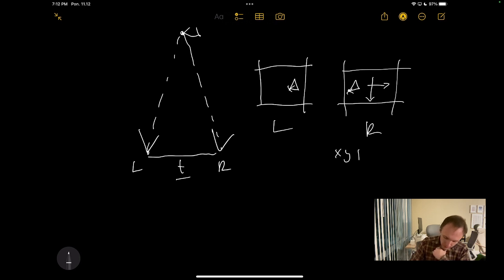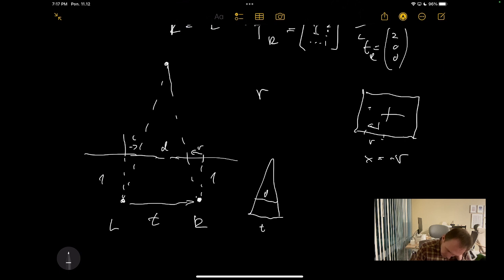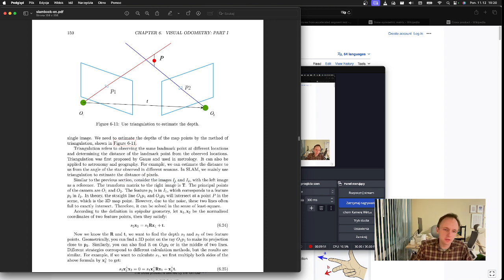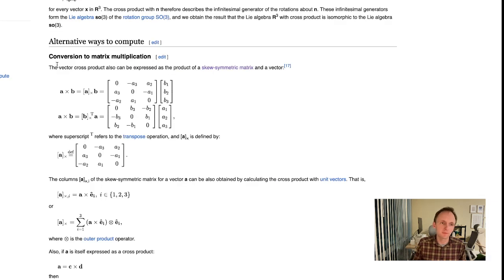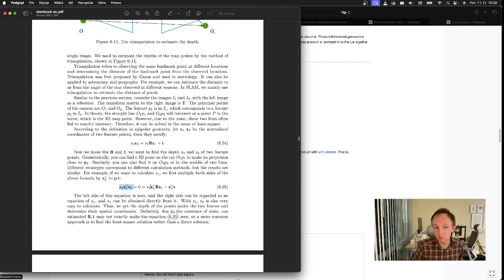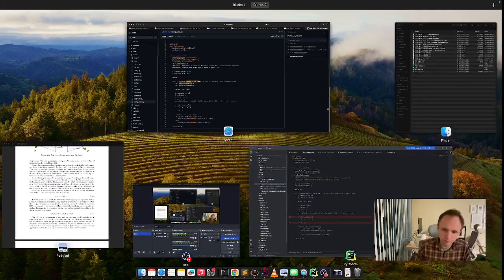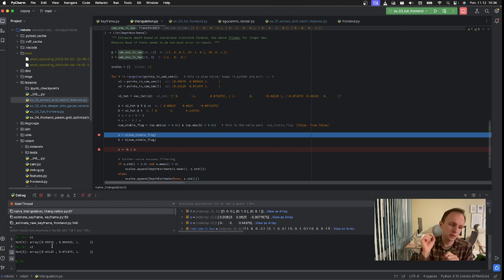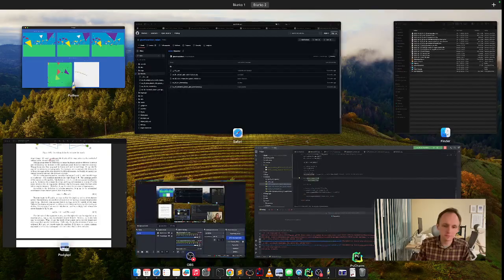VSLAM from scratch in python. Part 6: Depth estimation